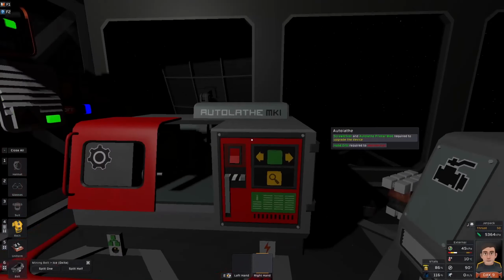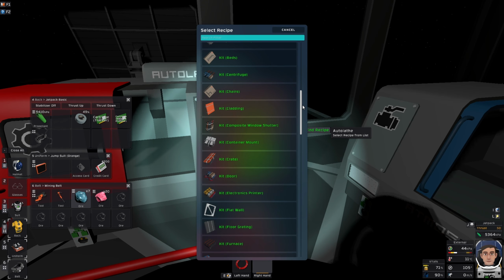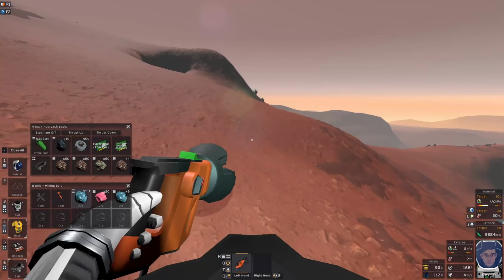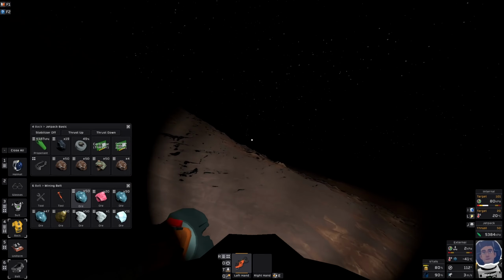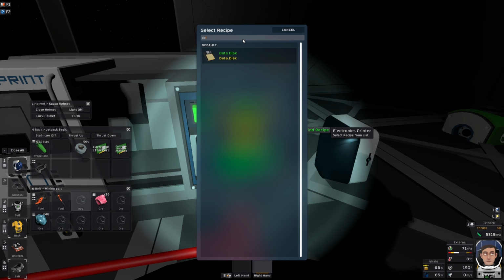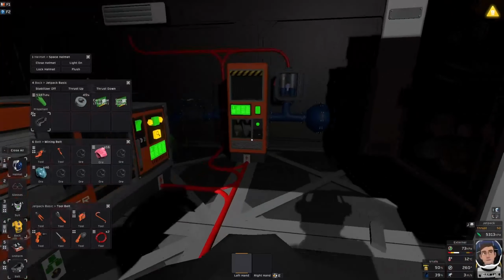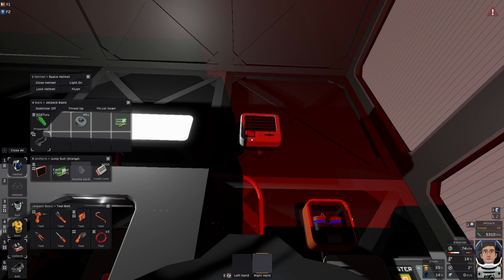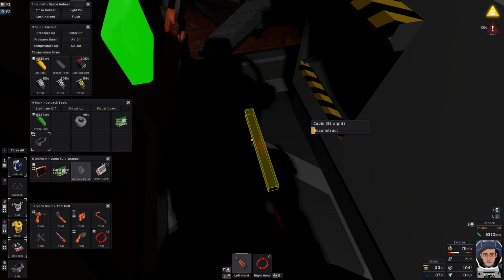Potato Farmers on Mars - Stationeers Brutal Mars Ep. 06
Hello There! and welcome to Stationeers Brutal Mars. While I'm off running and recovering from a Marathon, how about we do a different sort of Marathon? We're playing Stationeers, a Survival-Base building game were we are starting on the hardest difficulty (stationeers difficulty) and the hardest starting conditions (brutal). We have limited supplies, and we must build a base to survive and later thrive.

00:00 - Intro
03:02 - Automatic Airlock
24:06 - Now we actually upgrade the airlock
31:12 - Arc The Martian Potato farmer